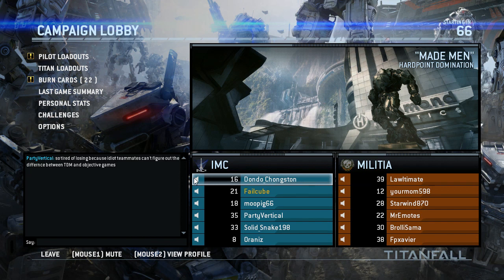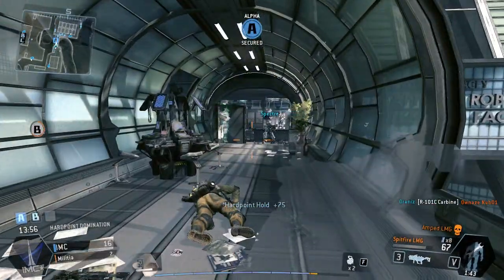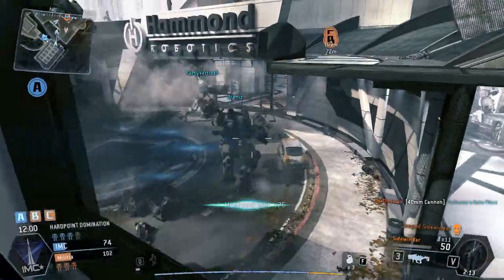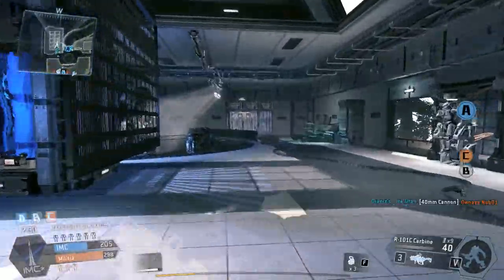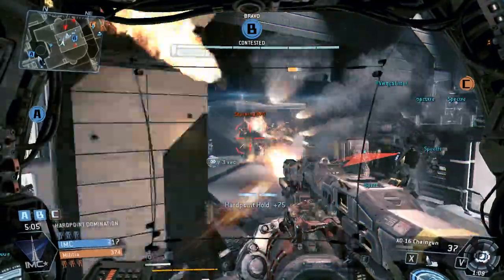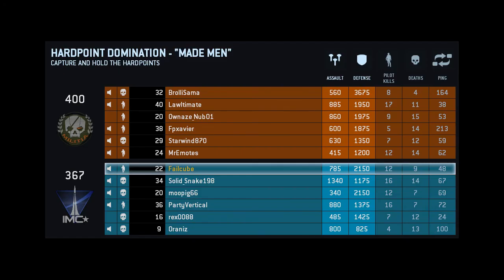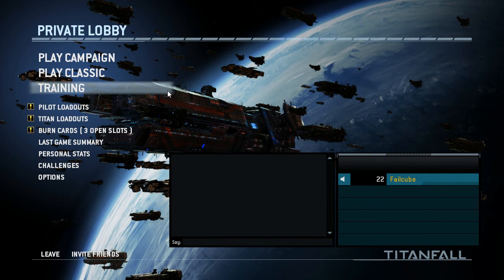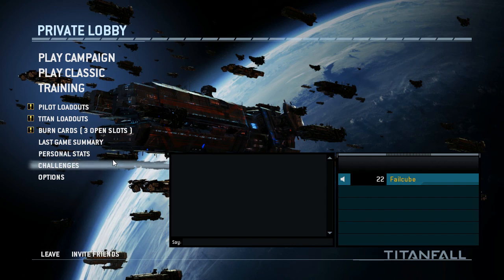'Titanfall' Campaign Gameplay Mission #9 [IMC] - Made Men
Standby. Rob (Failcube) plays mission #9 (Made Men) of the Titanfall campaign as the IMC.

Game Description
Standby for Titanfall. Crafted by key developers behind the Call of Duty franchise, Titanfall is the first next-gen shooter that combines fluid wall-running, double-jumping action with powerful, fast-paced titan warfare to set the new bar for online multiplayer gameplay with dynamic first-person action gameplay featuring elite assault pilots and agile, heavily-armored, 24-foot titans.